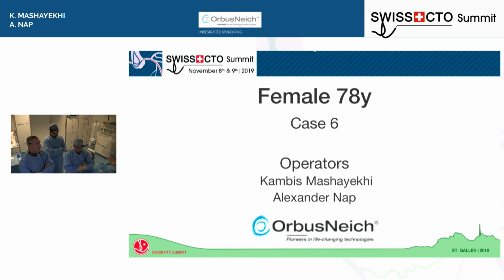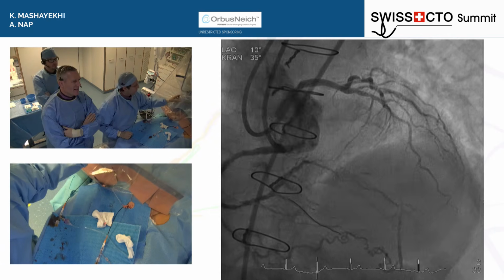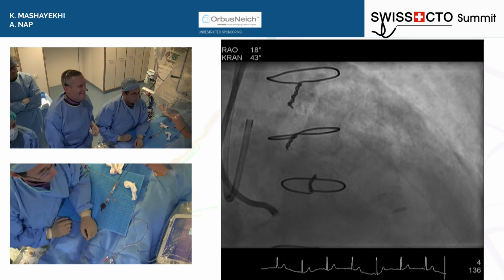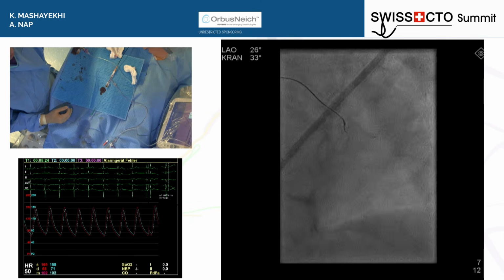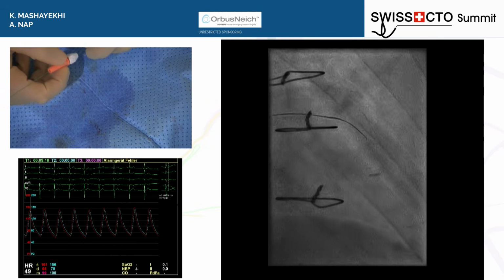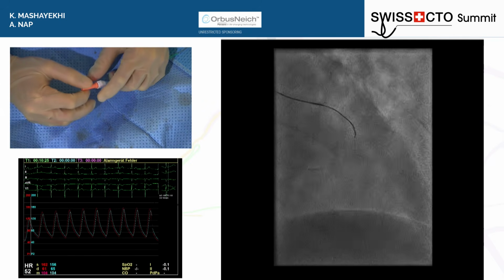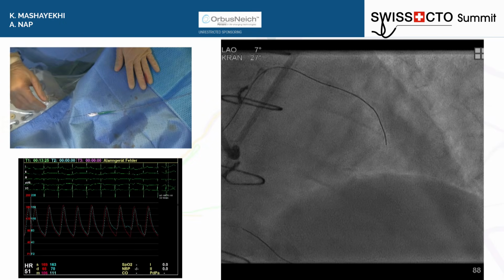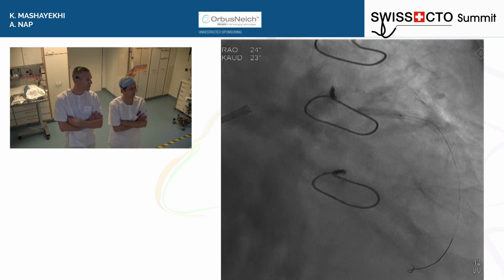CTO Live Case by Dr. Mashayekhi & Dr Nap | Swiss CTO Summit 2019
Watch this archived live case from the *Swiss CTO Summit 2019*, featuring Dr. Mashayekhi and Dr. Nap as they demonstrate their approach to managing a complex chronic total occlusion (CTO) intervention.

As part of OrbusNeich's Clinical Excellence series, this educational case highlights procedural strategies, clinical decision-making, and expert insights that continue to provide valuable learning for healthcare professionals. While originally presented during the Swiss CTO Summit 2019, the clinical principles and techniques remain relevant to contemporary PCI practice.

💬 Share your clinical insights or key takeaways in the comments.

*About OrbusNeich*
OrbusNeich is a global medical device company dedicated to developing innovative technologies for the treatment of vascular diseases. Through continuous innovation and collaboration with healthcare professionals, we strive to advance patient care and improve clinical outcomes worldwide.